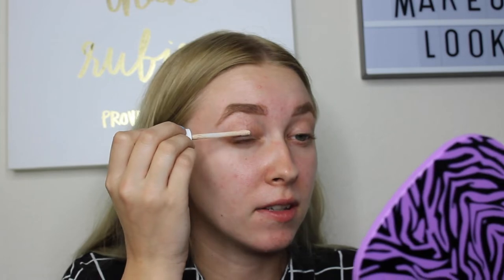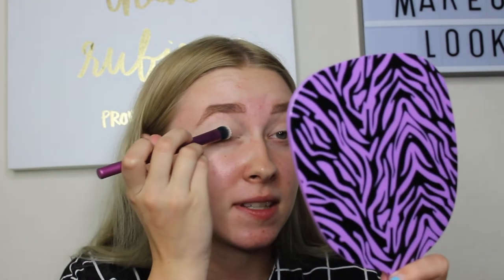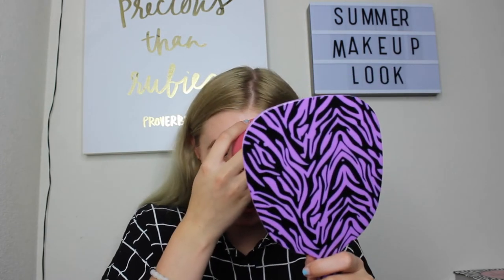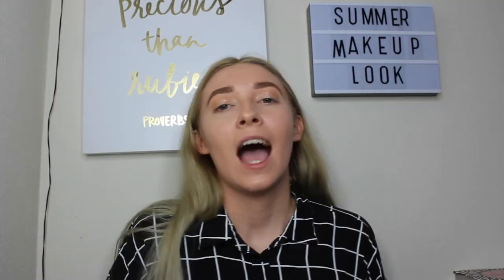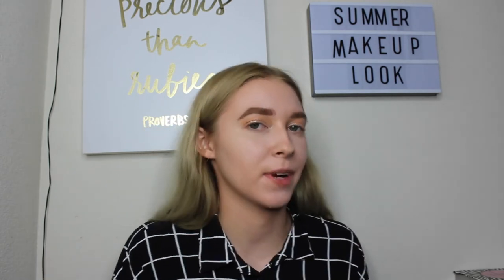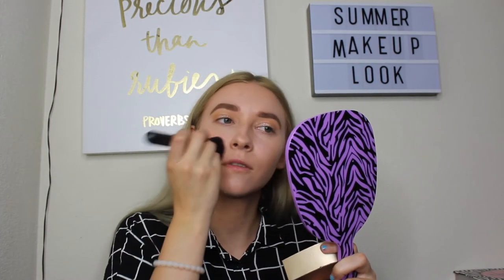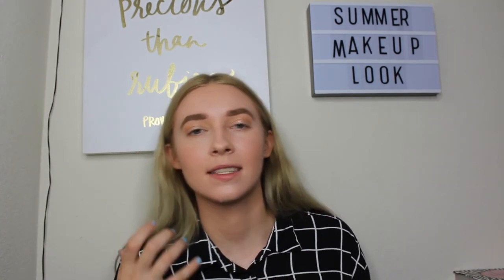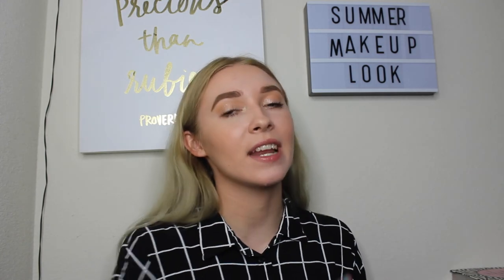EASY AND GLOWY SUMMER MAKEUP LOOK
I hope you enjoyed this simple, glowy makeup look for summer. It was definitely out of my comfort zone! lol Let me know of any other makeup looks you'd like to see from me!

Instagram & Tik Tok: hannahreneebanana
Poshmark: hannahrenee1319
VSCO: Hannah Renee